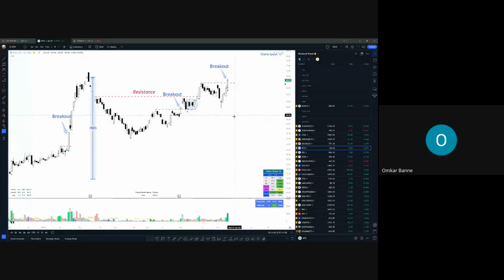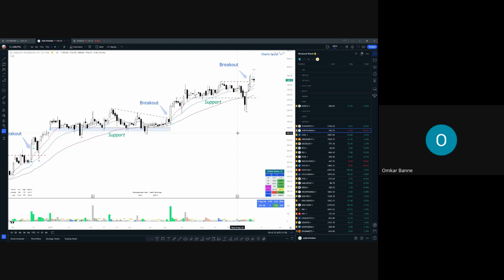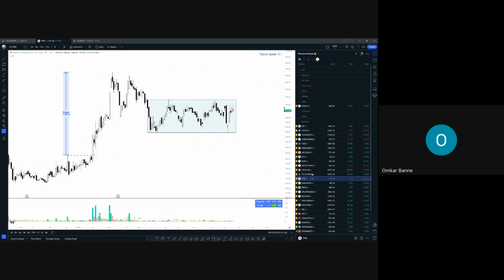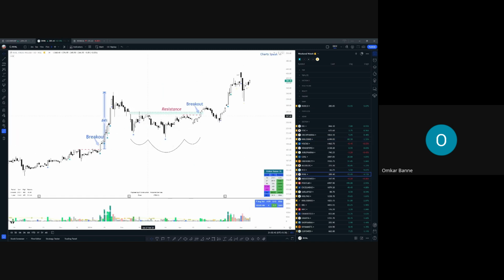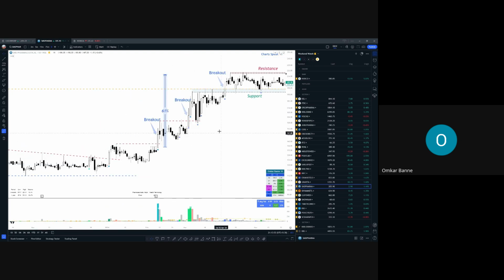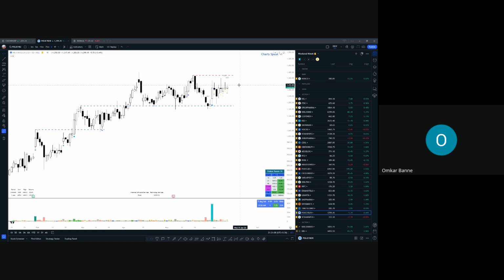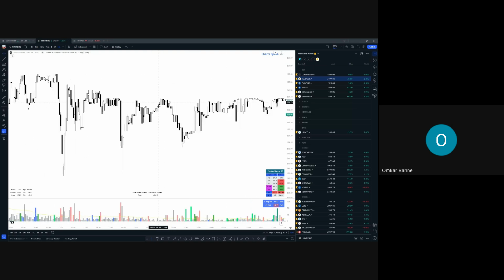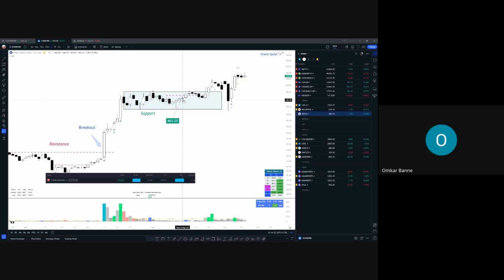Mentees Exclusive Webinar - 11 June - 2024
Discussion of top setups